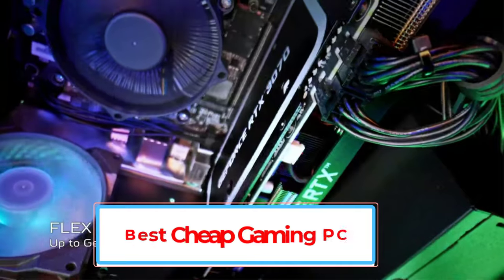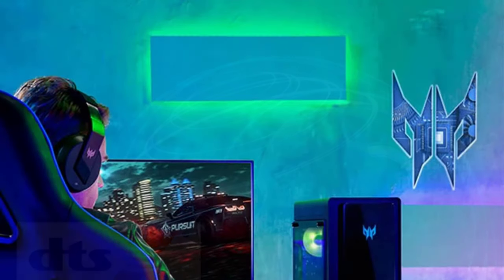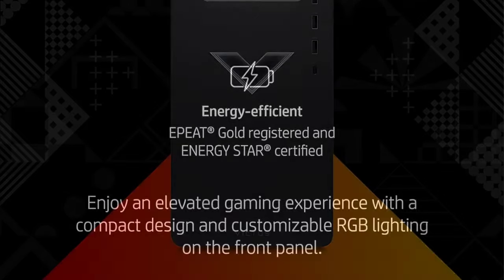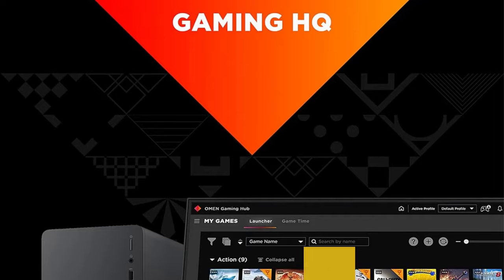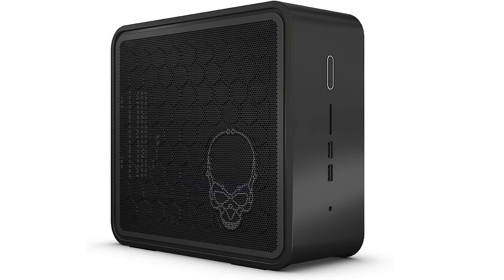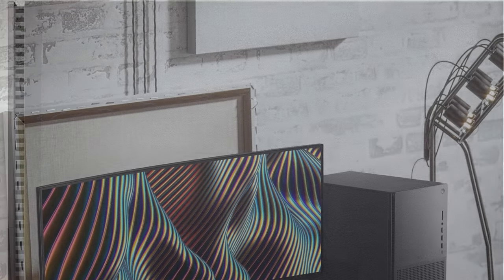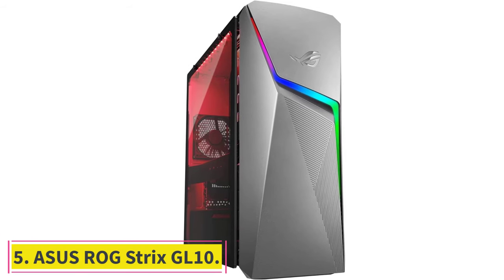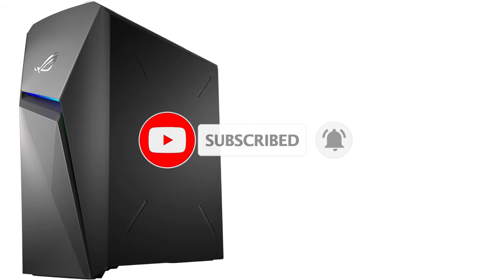Best Cheap Gaming PC in 2024 | TOP 5 Best Cheap Gaming PC in 2024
📌Product Link📌:

1. Acer Predator Orion 3000.
★US Prices

2. HP Victus 15L.
★US Prices

3. Intel NUC 9 Extreme Kit.
★US Prices

4. Dell XPS 8960.
★US Prices

5. ASUS ROG Strix GL10.
★US Prices

In this video, we listed the Best Cheap Gaming PC in 2024